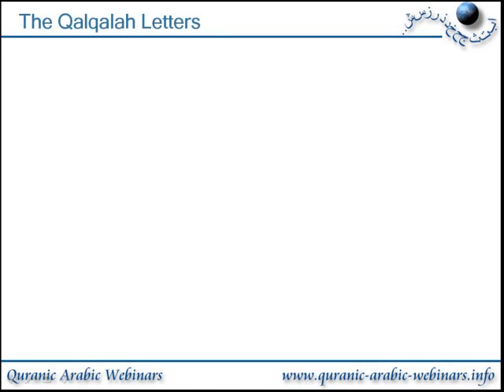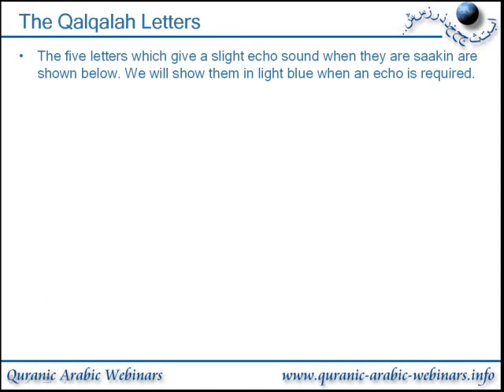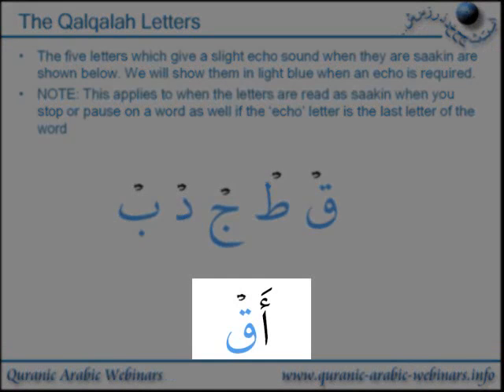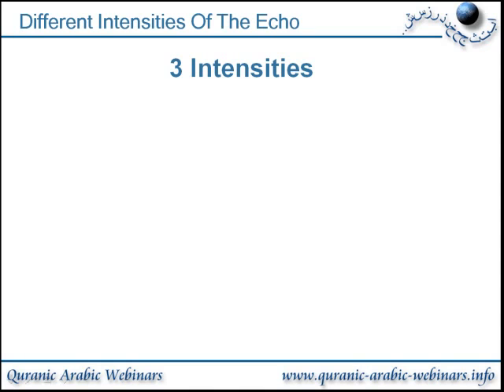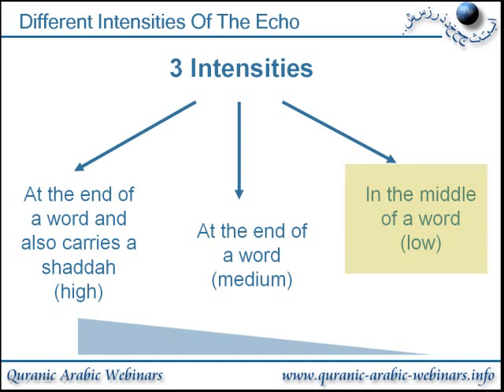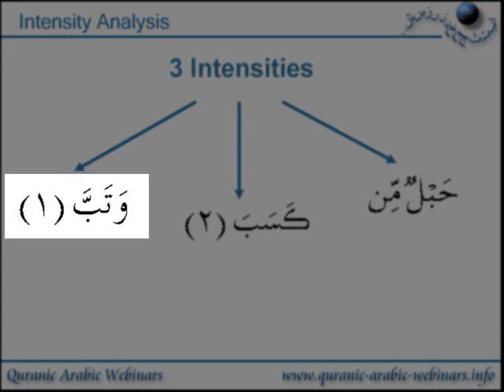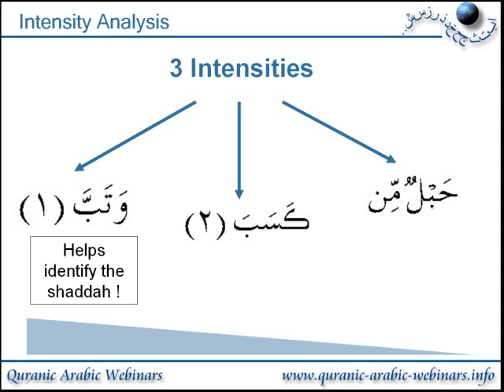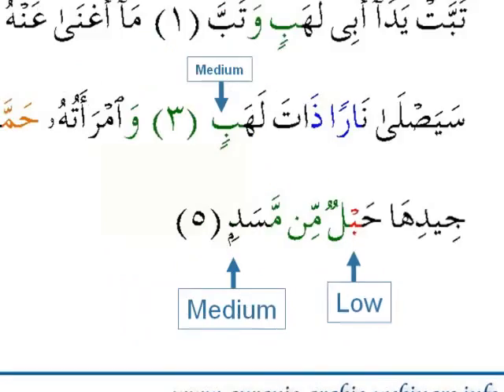Tajweed in English Lesson 80